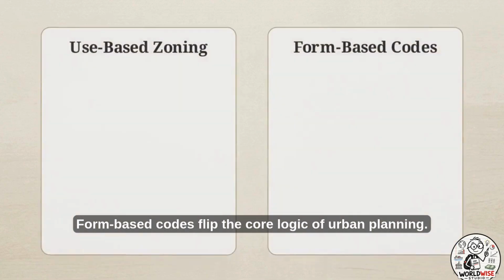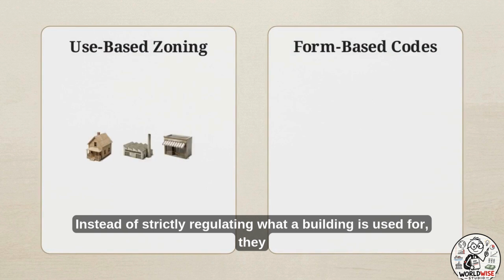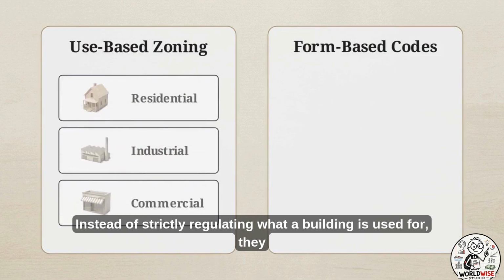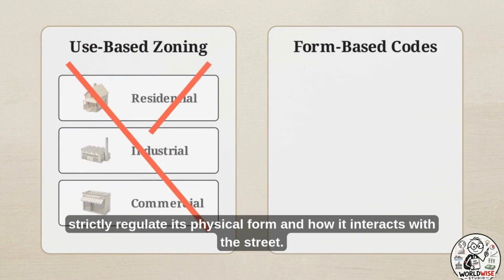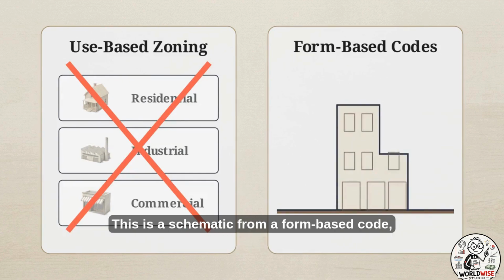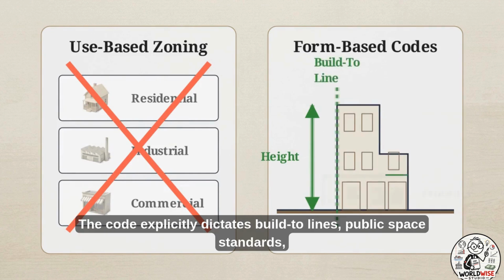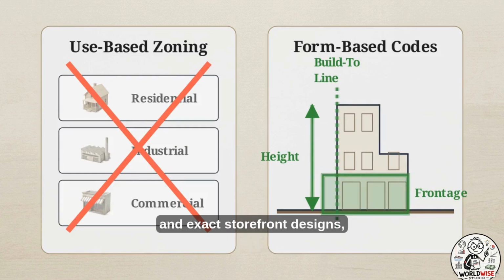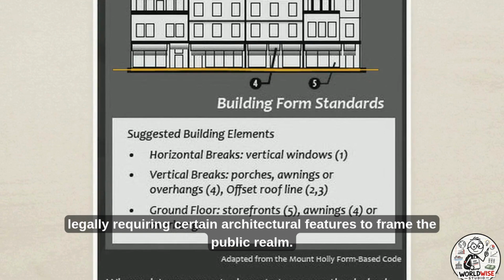The Typo That Legally Erased a Town Block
On paper, this quiet street of Victorian homes does not exist. Instead, a single typographical error in an 1880s municipal zoning charter legally classified an entire residential block as an intensive heavy industrial wasteland—permanently trapping the residents' property deeds in an inescapable legal limbo.
In this cinematic documentary, we unpack the bizarre story of Block 42. We explore how a simple clerical slip of the pen mutated into a permanent, multi-generational trap due to the rigid mechanics of early American civic law.

We trace this structural failure through three key historical forces:

The Municipal Charter as a Relational Contract: Designed to reduce transaction costs and stabilize property values, we show the dark historical irony of how this protective agreement became an immutable prison.
The Euclidean Zoning Trap: How early 20th-century conventional zoning (designed to strictly segregate incompatible land uses) locked the typo into stone, outlawing residential homes as "illegal, non-conforming industrial uses" and stripping homeowners of their rights to rebuild or sell.
Dillon’s Rule (1871): The ultimate legal deadlock. Under this fundamental legal doctrine, local municipalities have zero inherent power—making the town completely powerless to alter its own charter typo without explicit, impossible-to-get permission from the state legislature.

Chapter Timestamps :

Zoning laws dictate how our cities look and function every day. Learn how these regulations act as spatial weapons to shape modern urban development.

This breakdown examines the history of zoning laws and how political decisions have forced cities into rigid, isolated categories. We contrast traditional use-based zoning with modern form-based codes to show how different regulatory frameworks change the way we experience public spaces. This analysis is for anyone interested in why their neighborhood feels the way it does or how policy directly influences the physical world.

By understanding the mechanics of city planning, you gain a clearer picture of why certain areas feel disconnected or inaccessible. We look at the long-term consequences of these restrictive systems and how they continue to impact the growth of our communities today.

0:00 The Invisible Forces Shaping Our Cities
1:18 How a 19th-Century Act Built the American Campus
2:41 The Origins of Rigid Zoning and Urban Sprawl
4:10 Engineering Vibrant Communities Through Code

documentary, history documentary, urban planning, weird history, bizarre laws, unsolved mysteries, bureaucracy, american history, government failures, legal system mysteries, architecture documentary, city planning, sociology

typographical error history, town built on a typo, zoning laws explained, euclidean zoning failure, dillon's rule 1871, non conforming use land zoning, municipal charter history, clerical errors that changed history, how zoning works, form based codes vs zoning, relational contract civic governance, block 42 zoning error